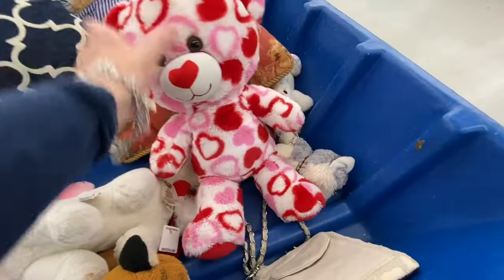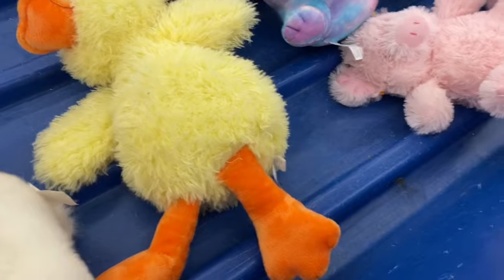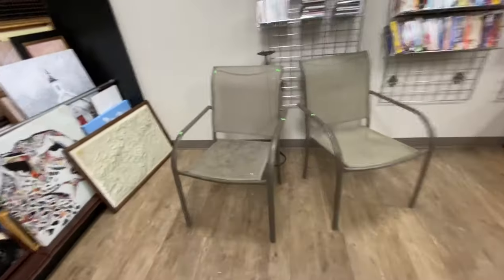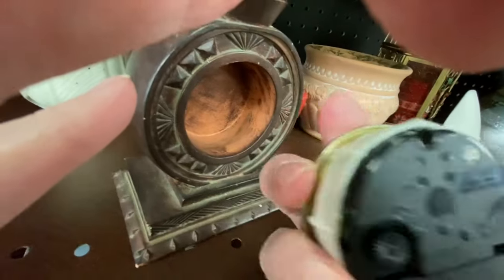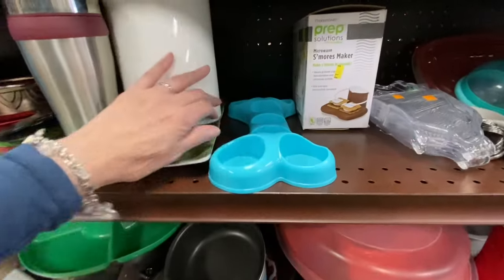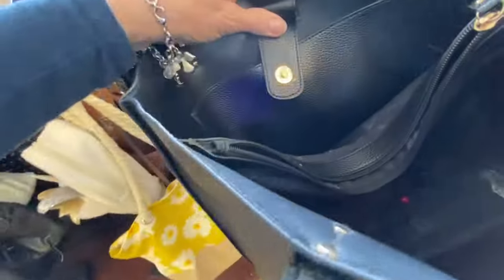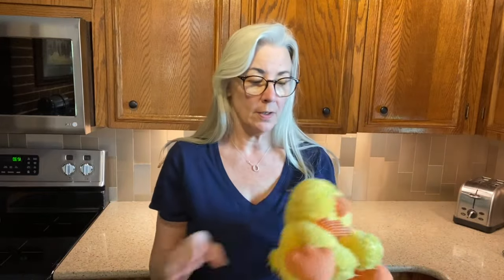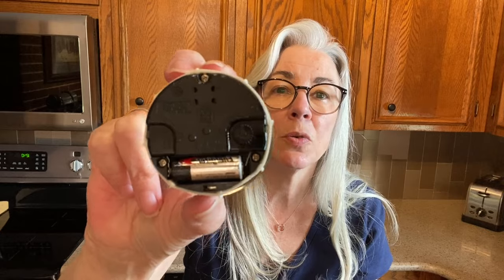Thrift With Me at Goodwill for Home Decor | Two Goodwills in One Trip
Come along with me to the Goodwill Outlet Store to thrift in the bins & then I’m going to go right next door to the Goodwill Thrift Store.

That’s right! We have two types of Goodwill Stores located right next door to each other. It’s super convenient to say the least.

Make sure you watch until the end & I’ll show you my thrift haul from each store.

Thrift | Thrifting | Thrift With Me | Thrift Haul
Shopping | Shop With Me | Shopping Haul

Goodwill Thrift Store & Goodwill Outlet Store
Conover, North Carolina